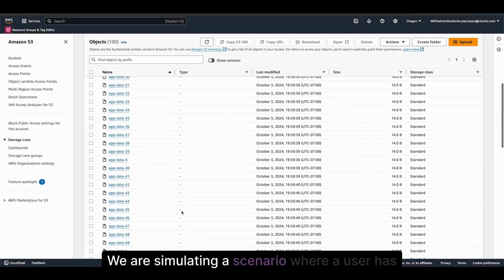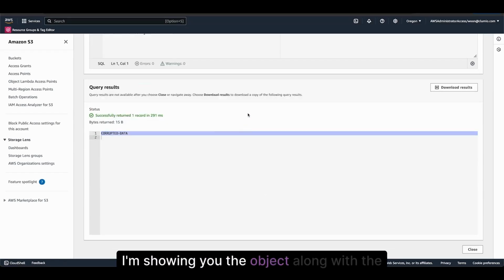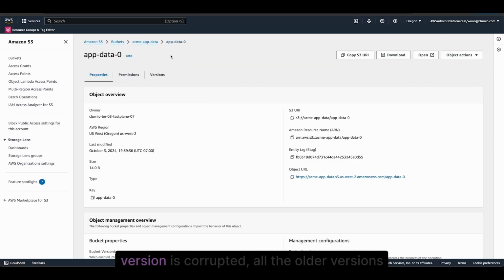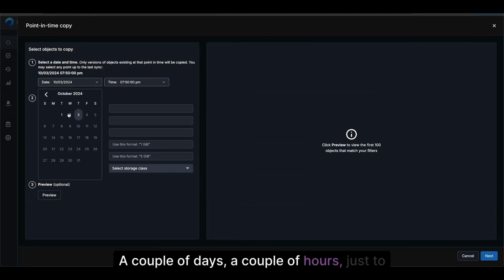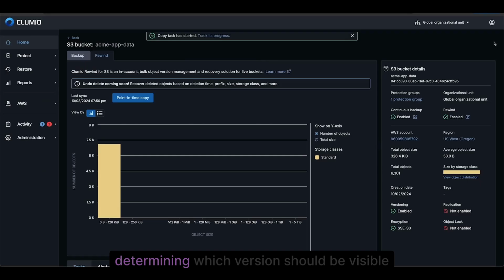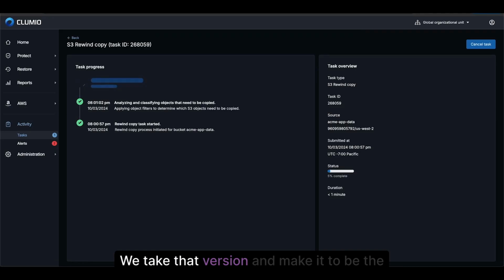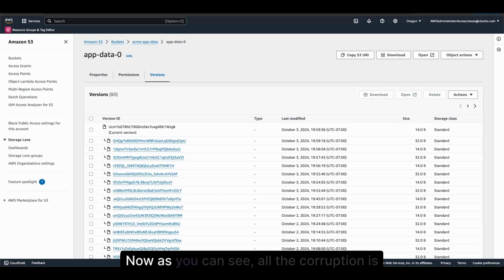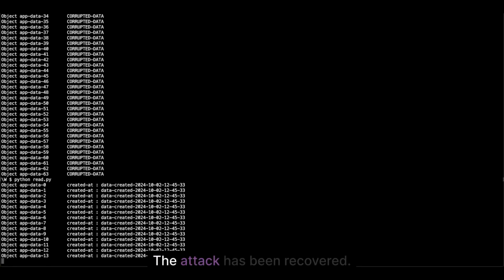Clumio Backtrack: Recover S3 Buckets from Corruption & Ransomware Attacks | Demo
When an attacker corrupts every object in your S3 bucket, rapid recovery is everything. Clumio Backtrack lets you rewind time across billions of objects and instantly restore the correct versions —without manual intervention or full restores. This demo shows how Backtrack detects corruption, identifies valid object versions, and seamlessly fixes the bucket with point-in-time undo.

* How object corruption is detected in an S3 bucket
* Why S3 versioning enables granular, point-in-time recovery
* How Clumio Backtrack identifies safe object versions across billions of objects
* How Backtrack instantly makes the correct version “latest” and repairs the entire bucket
* Full recovery workflow from corruption → rollback → clean data state

TL;DR
A malicious user corrupts all data in an S3 bucket. Because versioning is enabled, Clumio Backtrack automatically rolls back every object to the correct point in time, instantly restoring clean data and recovering from the attack.

Key Benefits
* Rapid ransomware recovery for S3
* Accurate point-in-time bucket restoration
* Reduced downtime and operational risk
* Air-gapped, resilient backup architecture
* Cloud-native scalability
* Enterprise-grade cyber resilience

* Cloud Security Teams
* AWS Infrastructure Engineers
* Incident Response Teams
* DevOps and Platform Teams
* Organizations protecting S3 at scale

FAQ
Q: Does this require full-bucket restores?
A: No. Backtrack efficiently updates only the required object versions to repair the bucket.

Q: What if billions of objects are affected?
A: Clumio automatically identifies correct versions at scale — no manual searching needed.

Q: How far back can Backtrack recover?
A: Any point-in-time supported by the bucket’s version history.

Q: Does the bucket need S3 versioning enabled?
A: Yes — versioning provides the underlying object history used during recovery.

Discover how Clumio Backtrack enables instant, large-scale point-in-time recovery for Amazon S3 to rapidly undo ransomware corruption and restore billions of objects with precision